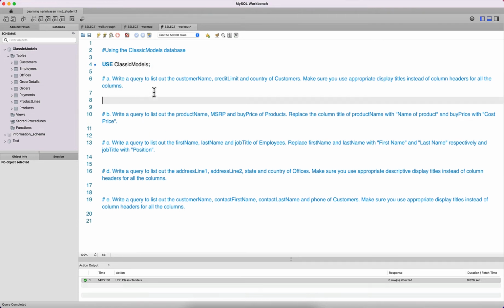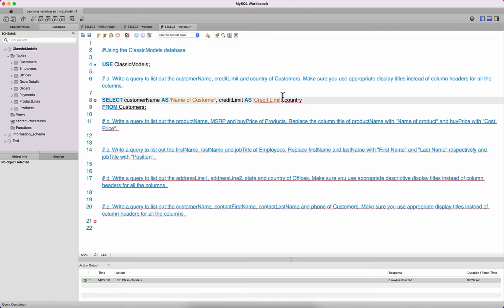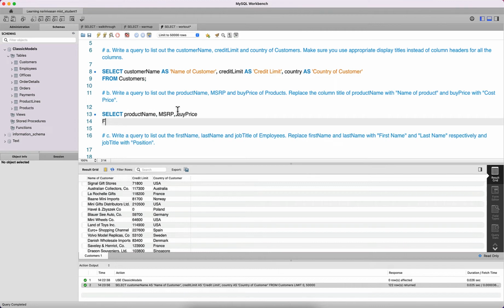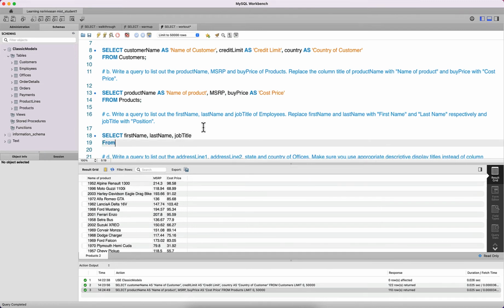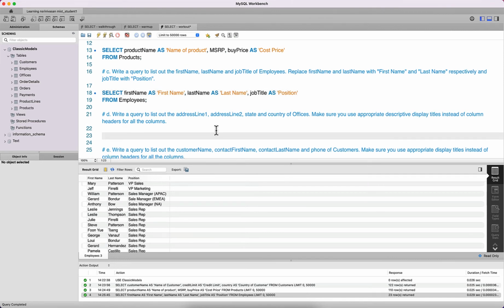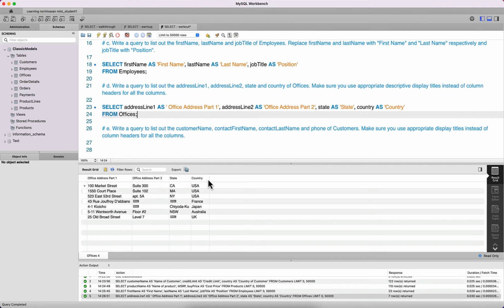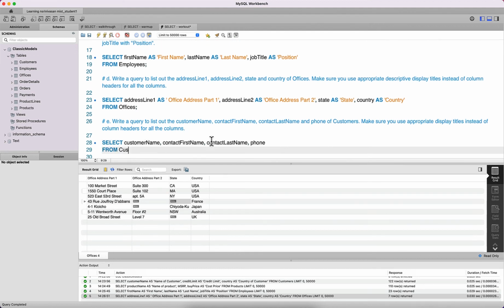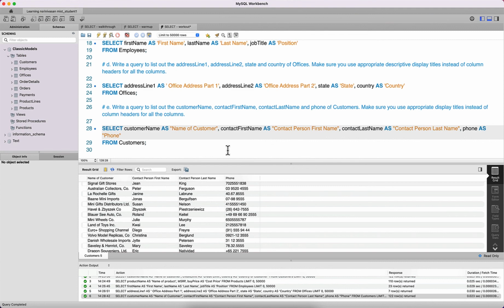Select from workout (with audio)